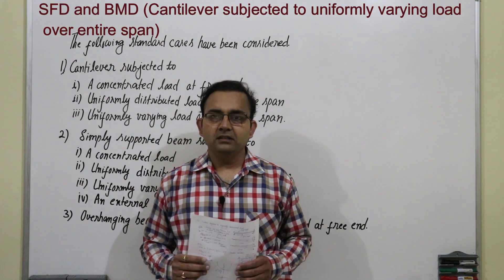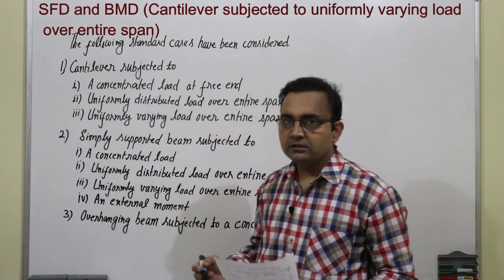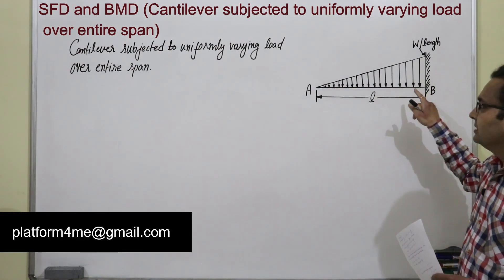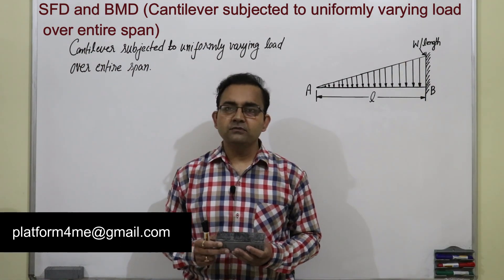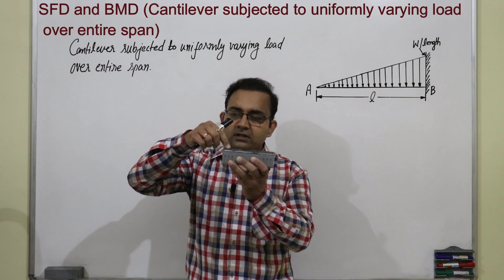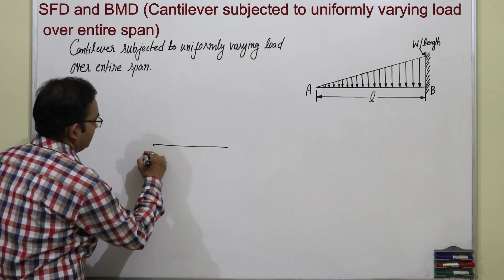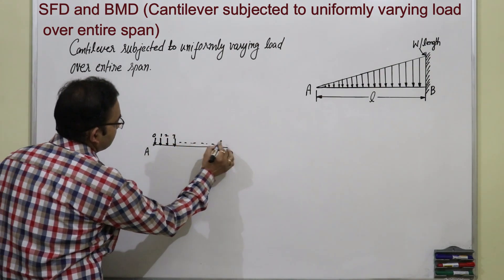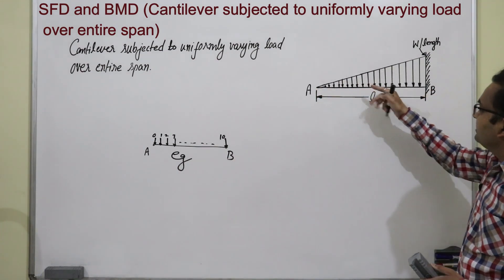SFD and BMD (Case 3)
This video is an introduction to shear force and bending moment diagrams.

What are Shear Forces and Bending Moments?

Shear forces and bending moments are resultants which are used to conveniently represent the internal forces that develop within a beam when external loads are acting on it.

The internal forces that exist within the beam will depend on how the beam is loaded, and how it is supported. Beams are typically loaded by concentrated forces, distributed forces, and concentrated moments. Typical beam supports include pinned supports, roller supports, and fully fixed supports.

How Do We Draw the Shear Force and Bending Moment Diagrams?

Determining shear forces and bending moments along the length of a beam typically involves three steps:

- First we draw the free body diagram of our beam.
- Next we use the equilibrium equations to calculate the reaction forces and moments.
- Finally, we cut our beam at a single location and use the equilibrium equations to determine the shear force and bending moment at that location. We repeat this process for each location along the beam, and draw the result on our shear force and bending moment diagrams.